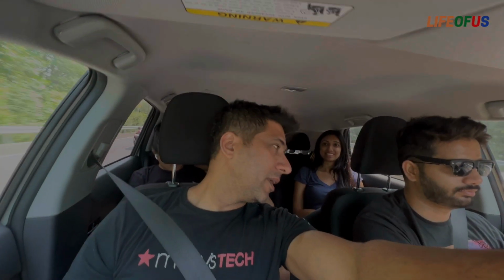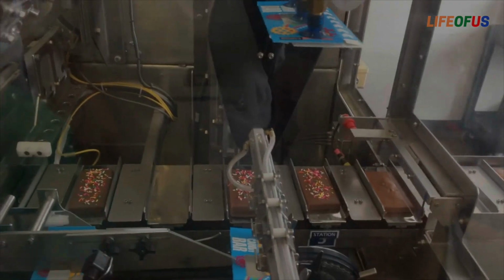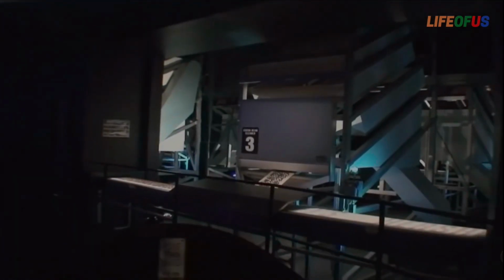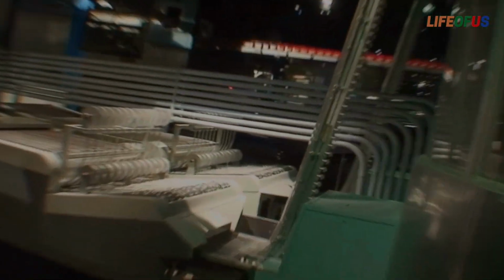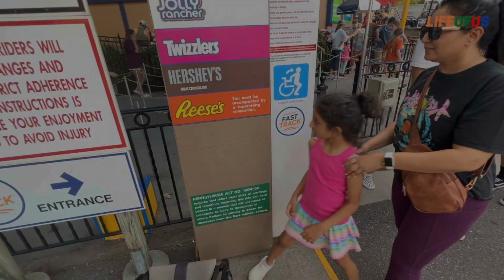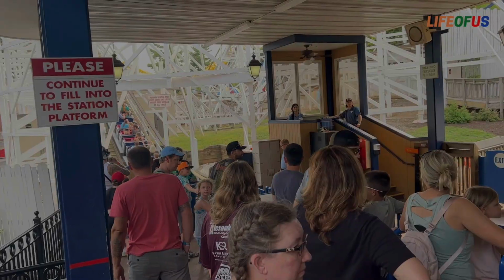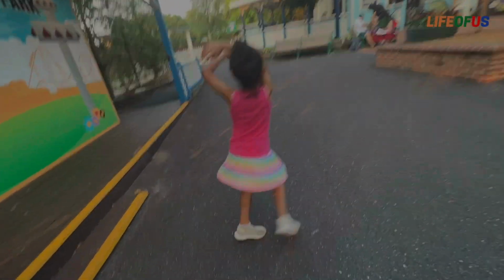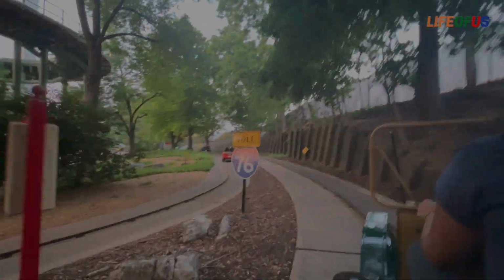Ultimate Hershey Park Adventure: Chocolate Making Tour, Roller Coasters And Fun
Welcome to LifeOfUS! Join us on an unforgettable journey to Hershey Park, where we experienced the ultimate adventure of a lifetime. In this vlog, we'll take you through an exciting Hershey Park tour, where we got to witness the magic of chocolate making at Hershey's Chocolate World. From thrilling roller coaster rides that gave us an adrenaline rush to exploring the park's incredible attractions, this vlog is packed with family-friendly fun and excitement.

🍫 Hershey Park Tour and Chocolate Making 🍫
Discover the behind-the-scenes chocolate-making process at Hershey's Chocolate World, where we learned how those iconic Hershey chocolates are crafted. Get ready to indulge your sweet tooth as we delve into the world of irresistible treats.

🎢 Roller Coasters and Thrilling Rides 🎢
Experience the heart-pounding thrills of Hershey Park's roller coasters and rides. We'll take you on a virtual journey aboard some of the park's most exhilarating attractions, sharing our reactions and memorable moments.

🎉 Fun-Filled Family Adventures 🎉
Join us as we explore Hershey Park's attractions, designed for family enjoyment. From interactive experiences to entertaining shows, there's something for everyone in the family to enjoy.

Whether you're a thrill seeker, a chocolate enthusiast, or simply looking for an unforgettable family getaway, our Hershey Park adventure has it all.

If you enjoyed this vlog, don't forget to give it a thumbs up, subscribe to LifeOfUS, and hit the notification bell so you won't miss out on more exciting adventures and travel experiences!